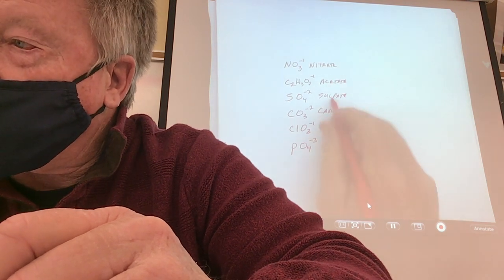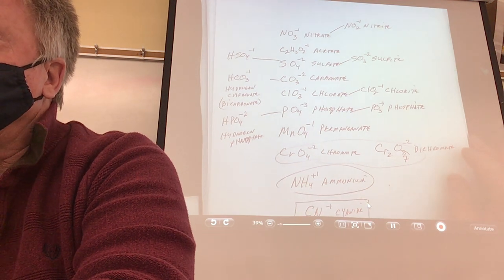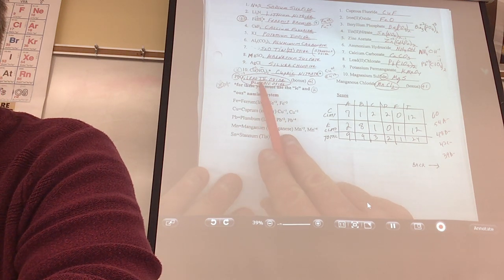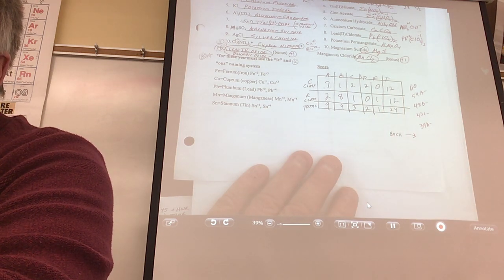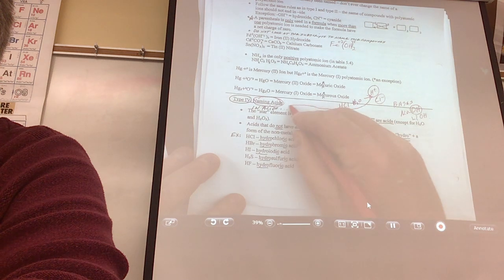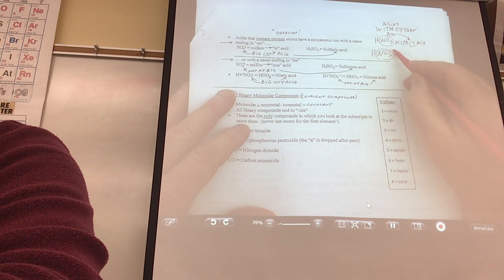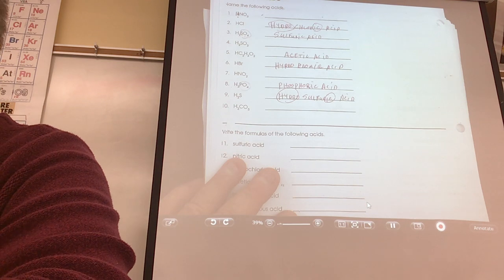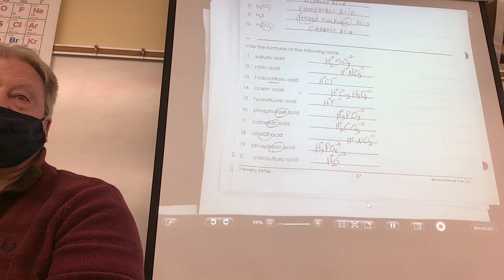December 6, 2021